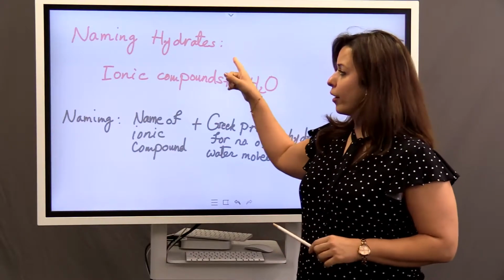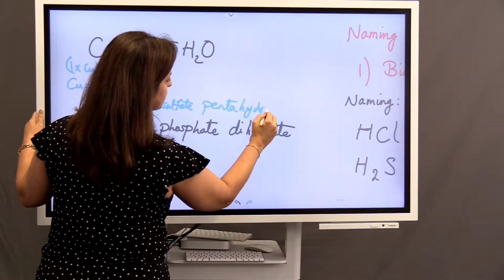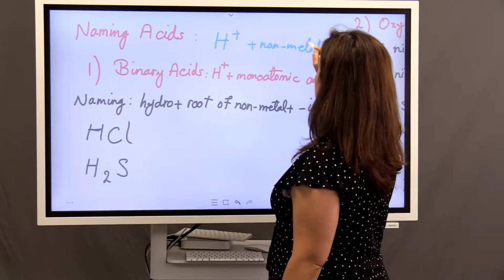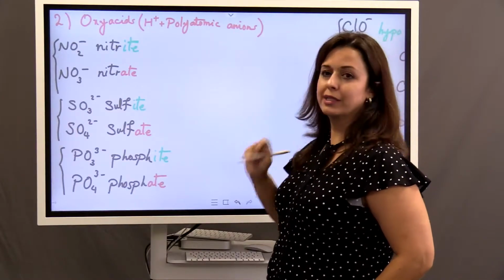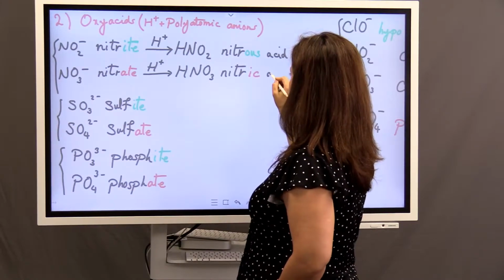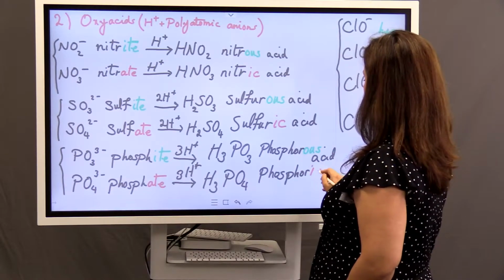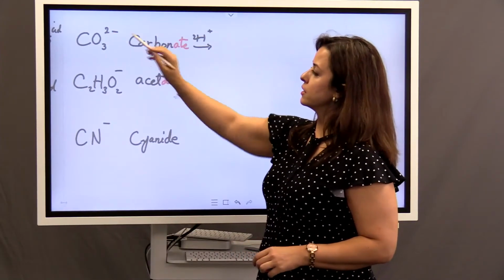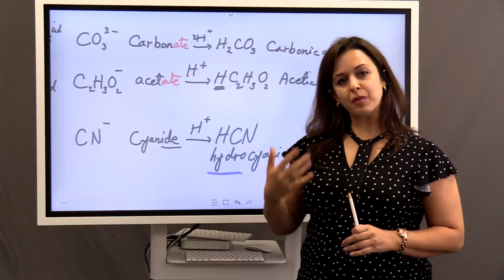CHEM 1411, Chapter 2 2 Nomenclature Hydrates + Acids